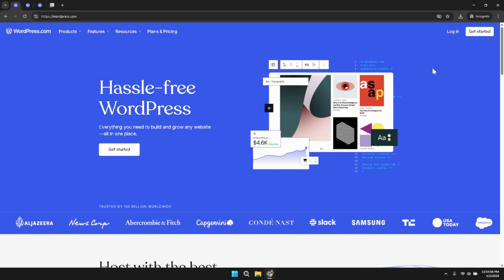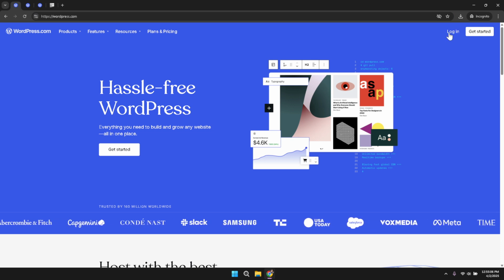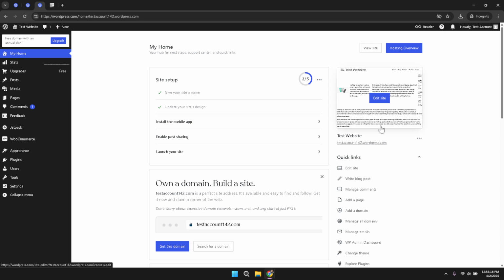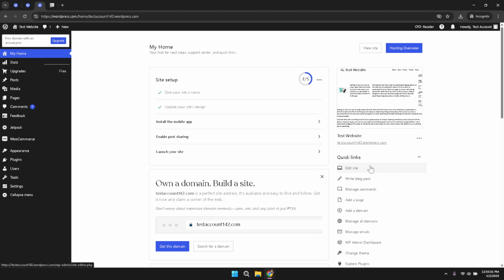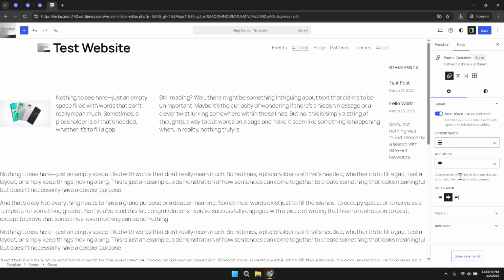How to Remove the Sidebar in Wordpress (Full 2025 Guide)